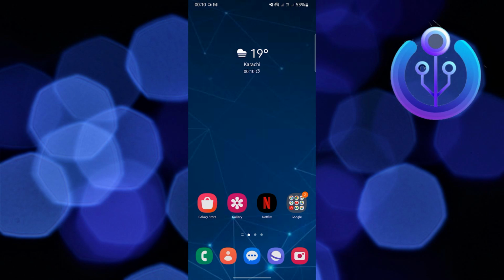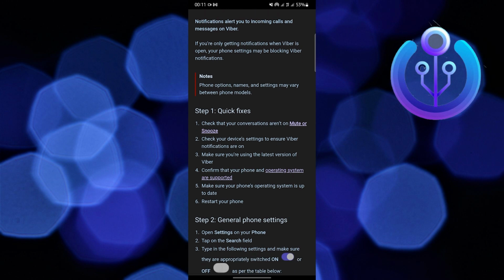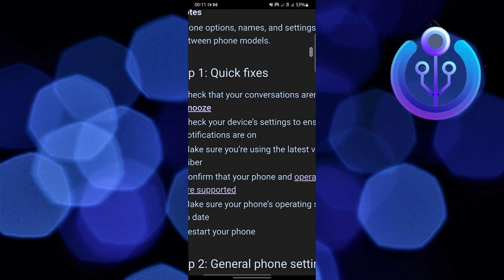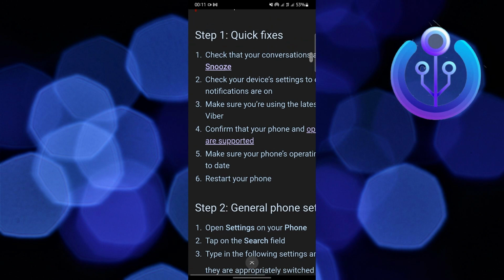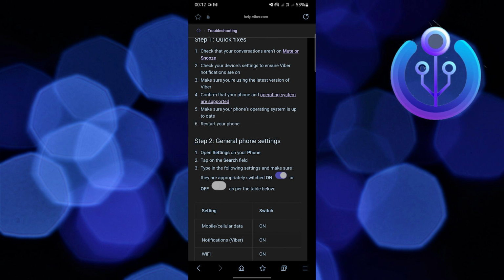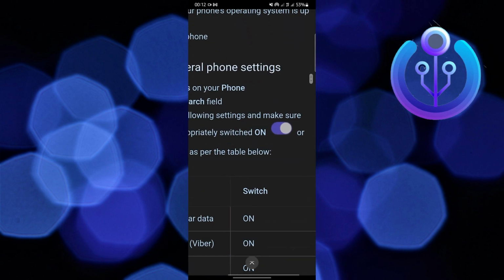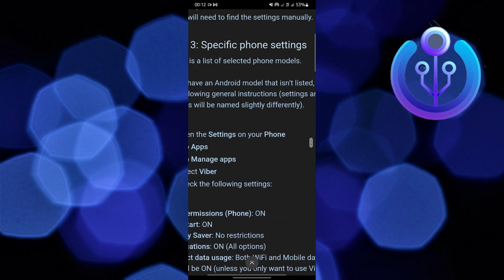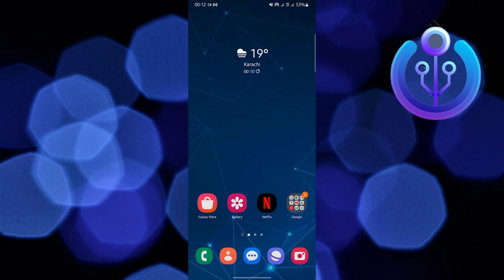How To Fix Viber Not Sending Messages (2023)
In this tutorial, you will learn How To Fix Viber Not Sending Messages in easy steps by following this super helpful tutorial to get a solution to your problem!!